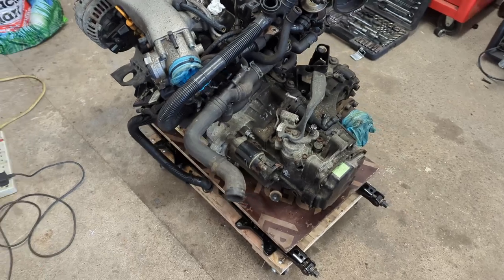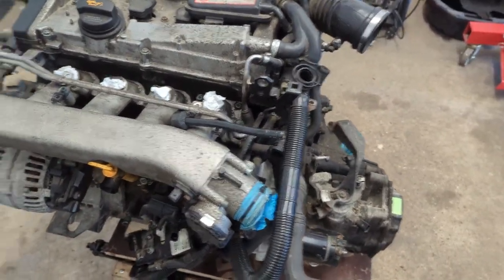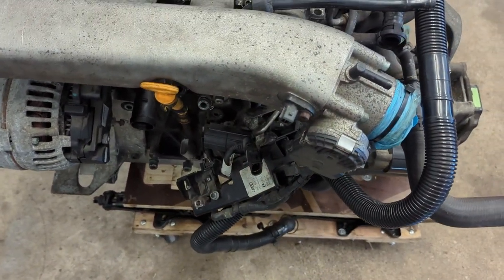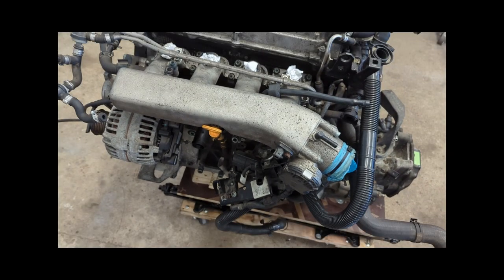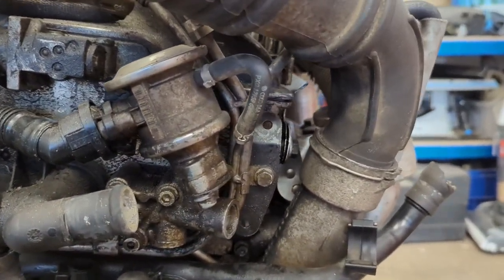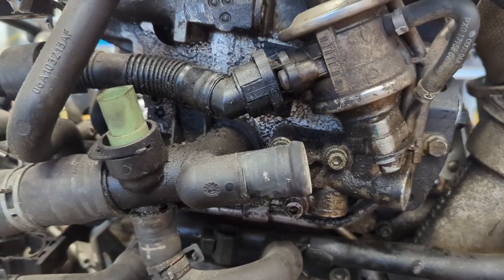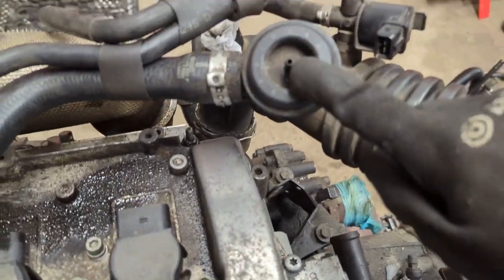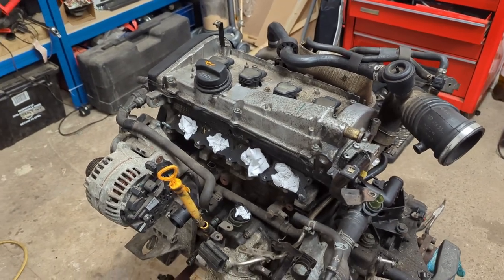Should you Remove the N249? (Plus SAI, N112 and Evap Delete)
My ranting in the previous part lead me to start clearing some of the supporting systems I'd no longer be needing in the Turbo Micra, but should you even remove the N249?